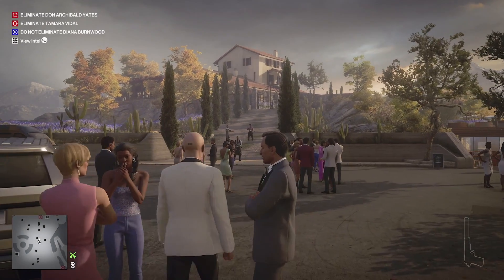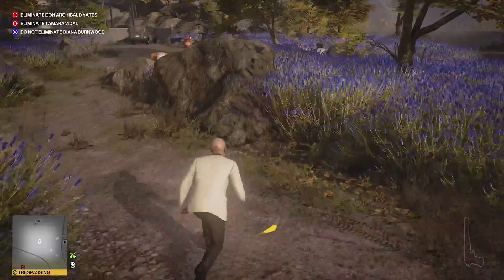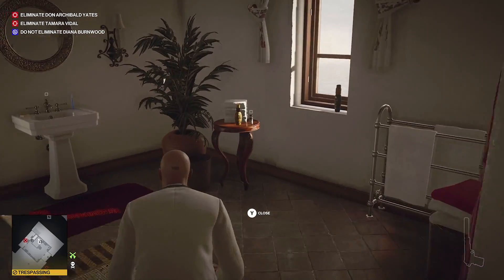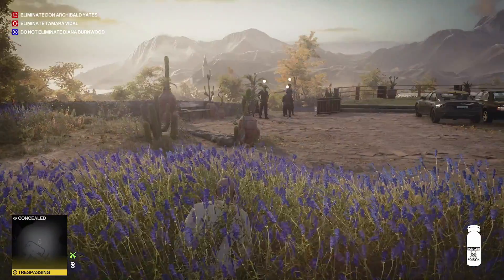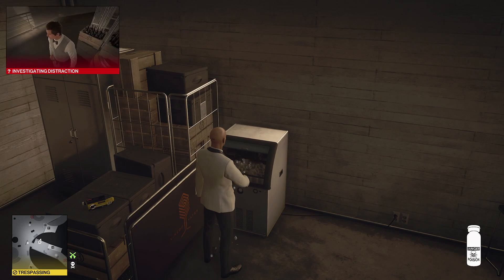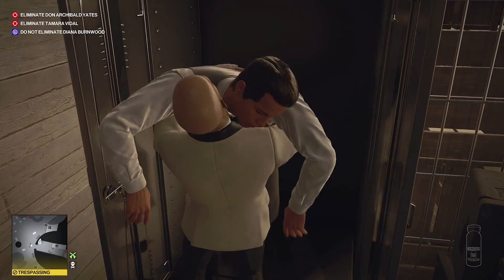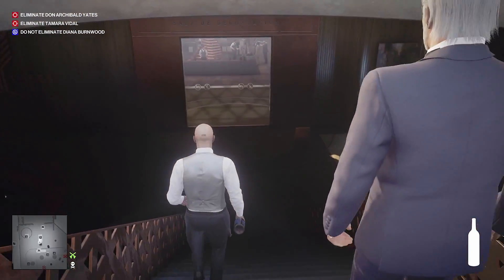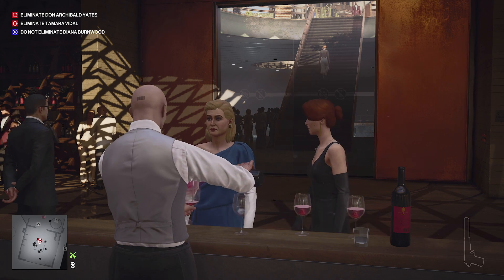Hitman 3 - Mendoza - Notes Of Hemlock Challenge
In this Contract, we will be attempting the Notes Of Hemlock Challenge, in the Contract The Farewell in Mendoza, Argentina.

Contract:
Mendoza, Argentina
The Farewell

Starting Location:
Parking Lot

Loadout:
Lockpick
Coin

Challenges:
Notes Of Hemlock

Series X gameplay...